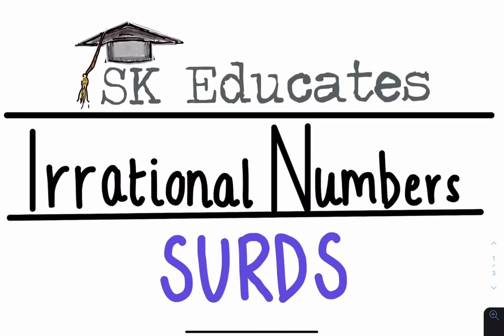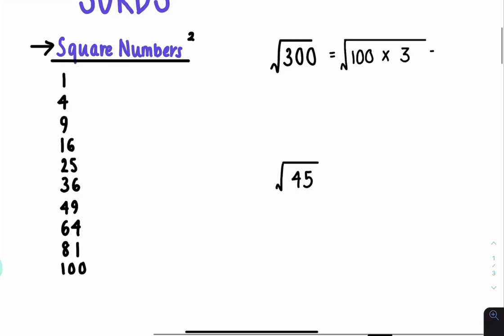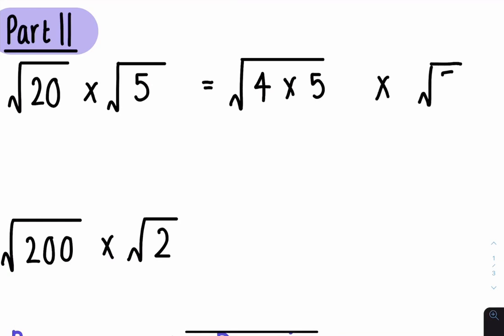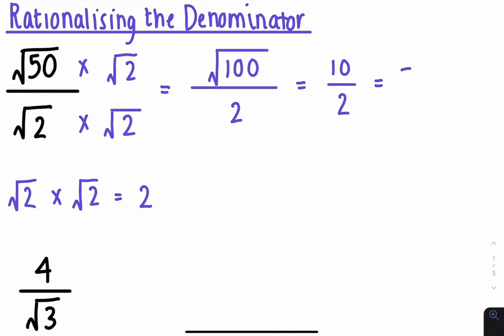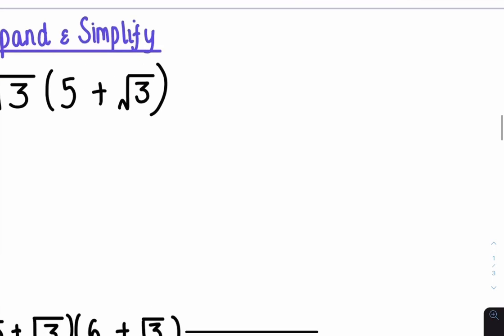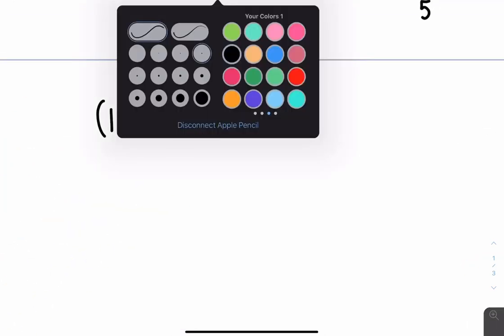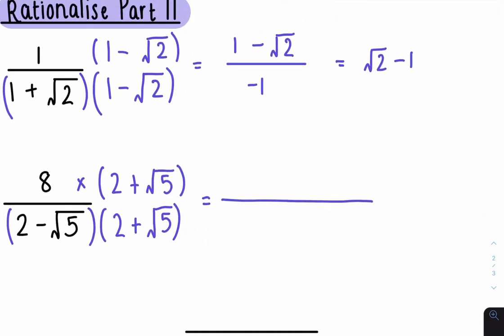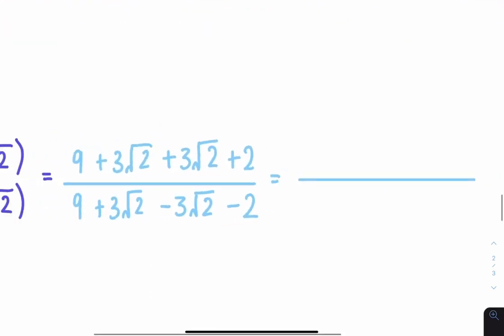Simplifying Surds - Rationalising the Denominator | SK Educates (2020)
How to simplify surds? We cover how to rationalise the denominator, expand surds as well how to simplify radicals. Time stamps - How to simplify surds - (00:10). How to rationalise the denominator of a surd (07:25). Expanding and simplifying surds (10:54). How to rationalise conjugate surds (14:44).

Textbooks I recommend:
For both examples and practise:

A workbook (with solutions):

The iPad I use in this video - iPad Pro Space Grey

Apple Pencil I use:

SK